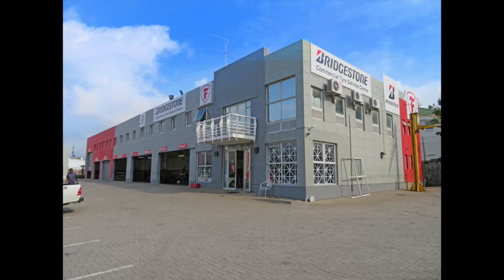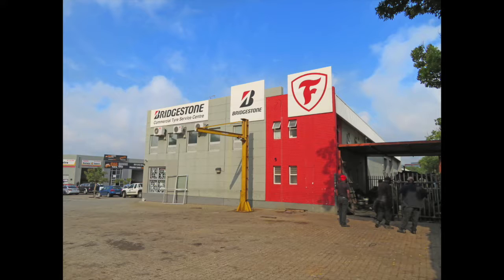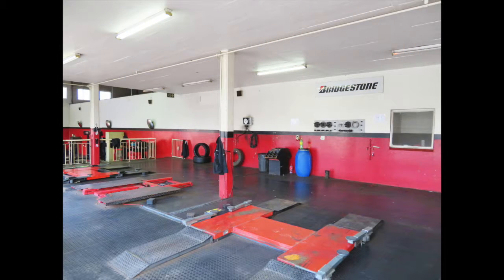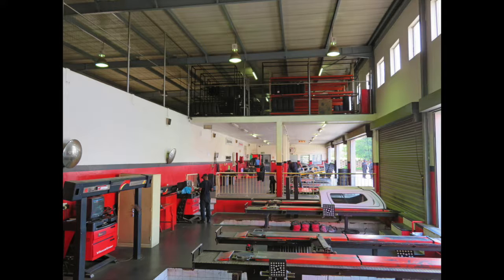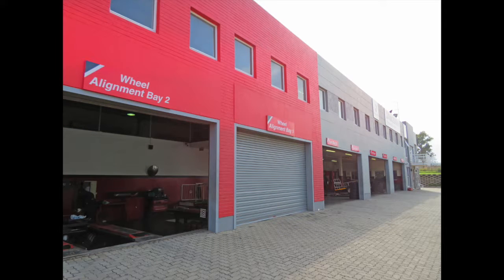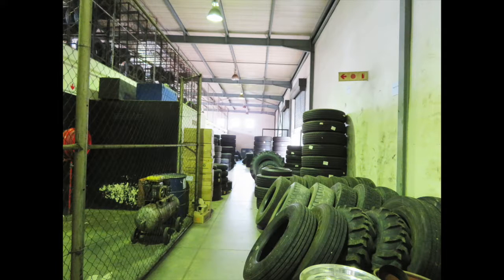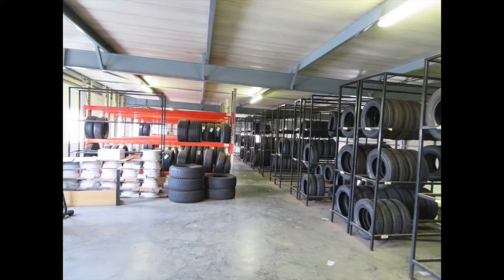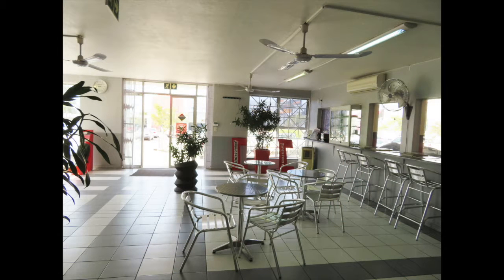22 16th Rd, Randjespark, Midrand